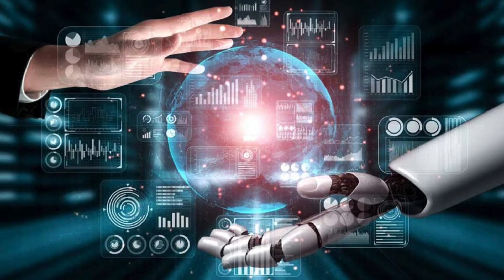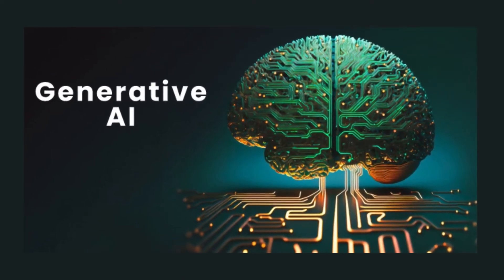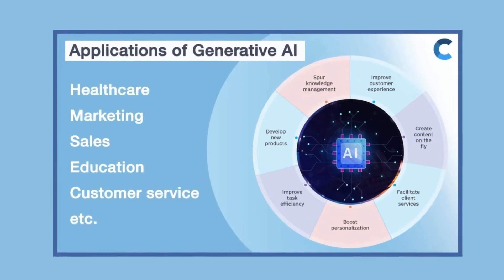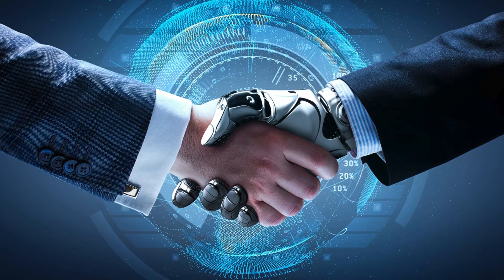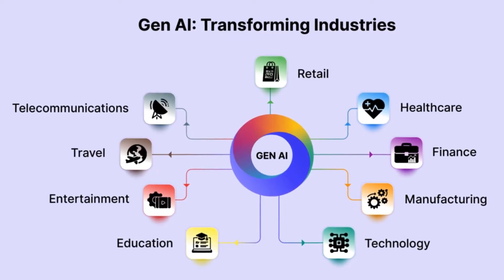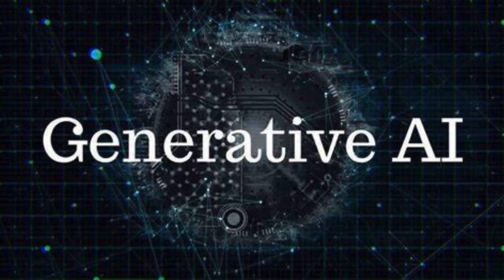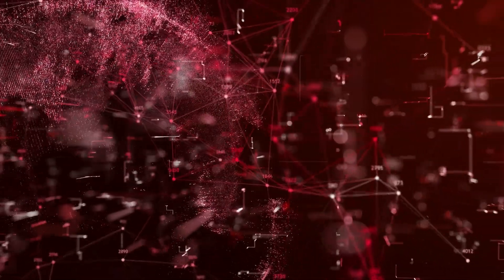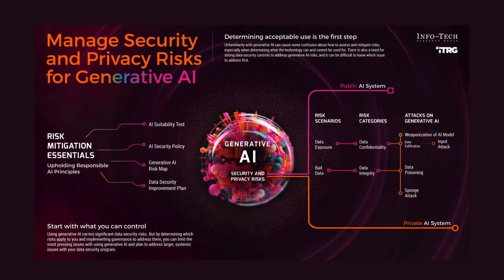What is Generative AI || Introduction to GenAI || Generative AI Explained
Generative AI is a type of artificial intelligence that can create new, realistic artifacts by learning from existing data. These artifacts can include a wide range of content such as images, videos, music, text, and even software code. The technology utilizes advanced techniques, including AI foundation models, which are trained on large datasets and can be adapted for various tasks. Despite the significant computational power and complex mathematics required to develop these models, they are essentially sophisticated prediction algorithms.

Improvements in transformer based deep neural networks, particularly large language models (LLMs), enabled an AI boom of generative AI systems in the early 2020s. These include chatbots such as ChatGPT, Copilot, Gemini, and LLaMA, text-to-image artificial intelligence image generation systems such as stable Diffusion, Midjourney and DALL-E, and text-to-video AI generators such as Sora. Companies such as OpenAI, Anthropic, Microsoft, Google, and Baidu as well as numerous smaller firms have developed generative AI models.
Generative AI has uses across a wide range of industries, including software development, healthcare, finance, entertainment, customer service, sales and marketing, art, writing, fashion, and product design. However, concerns have been raised about the potential misuse of generative AI such as cybercrime, the use of fake news or deepfakes to deceive or manipulate people, and the mass replacement of human jobs.
Benefits and Applications: Generative AI offers numerous benefits and has a wide range of applications. It can be used to create new content for entertainment, design, and even software development. For instance, it can generate realistic images for video games or produce music that mimics the style of a particular artist. In business, it can be used to create marketing materials, automate customer service interactions, and even assist in product design.

Practical Uses: Generative AI is already being used in various industries. In healthcare, it can simulate patient data for training purposes. In finance, it can generate reports and analyze market trends. In education, it can create personalized learning materials.

Business Value: Generative AI can significantly contribute to business value by automating content creation, reducing costs, and improving efficiency. It can also help businesses innovate by providing new ways to interact with customers and create products.

Impacted Industries: The industries most impacted by generative AI include entertainment, design, software development, and any field that relies heavily on content creation.

Major Tech Providers: The generative AI market includes major tech providers such as Google, OpenAI, and Amazon Web Services. These companies are at the forefront of developing and providing generative AI technologies.

Risks: While generative AI has many potential benefits, it also poses several risks. These include the potential for misuse, such as creating deepfake videos or generating misleading information. Additionally, there are concerns about the ethical implications of using AI to create content that could be indistinguishable from human-created work.

Conclusion: Generative AI is a powerful technology with the potential to revolutionize various industries. While it presents significant opportunities for innovation and efficiency, it also raises important ethical and practical concerns that must be addressed. As the technology continues to evolve, it will be crucial to balance its benefits with its risks.